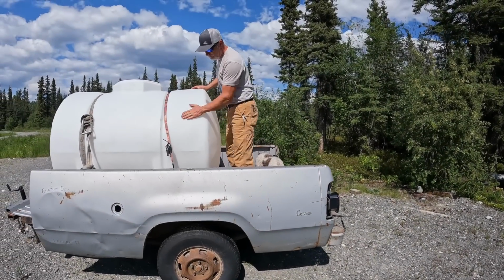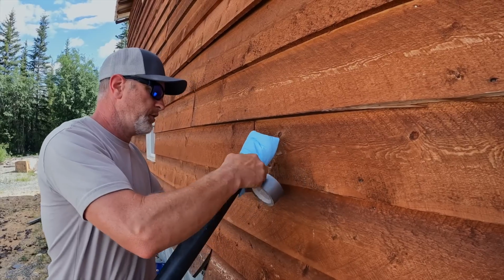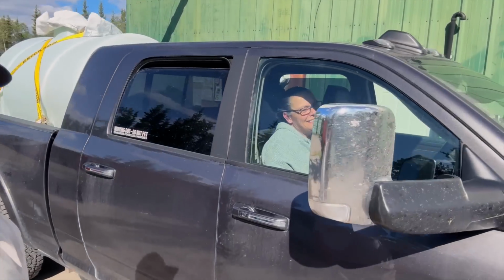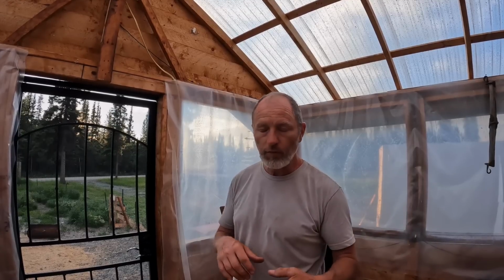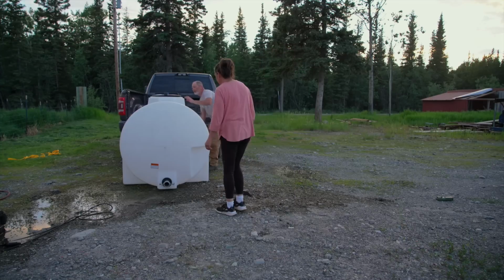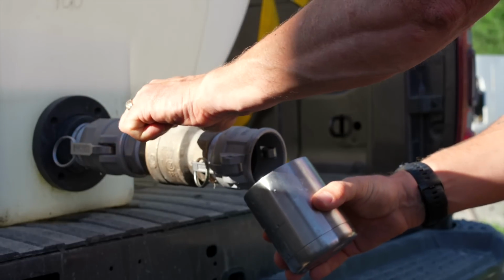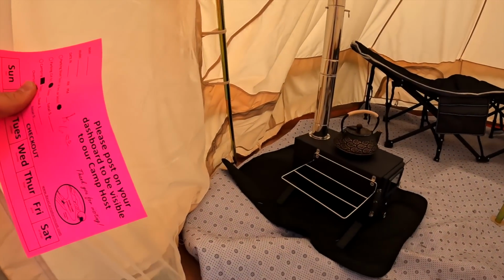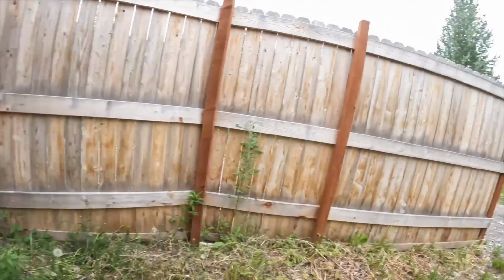Renovating our Alaska Cabin Part 1 | Trip to McCarthy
Part 1 of settling in and beginning renovations on our new Alaska cabin. Job number one is getting water, accompanied by challenge number one, a water tank growing algae. Part of the joys of a dry cabin in Alaska.

We work through the consistent challenges until success is achieved, just as anything in life.

Chris & Lisa